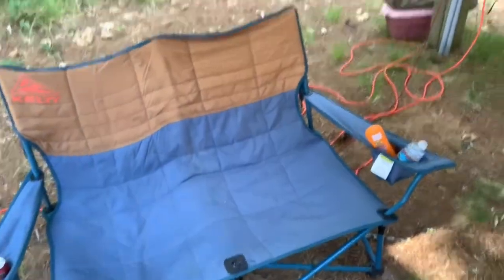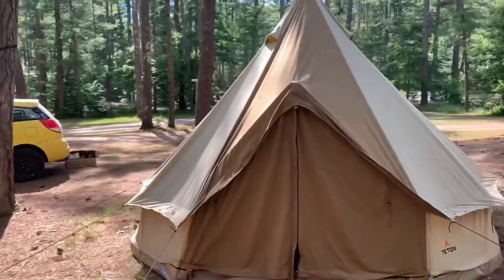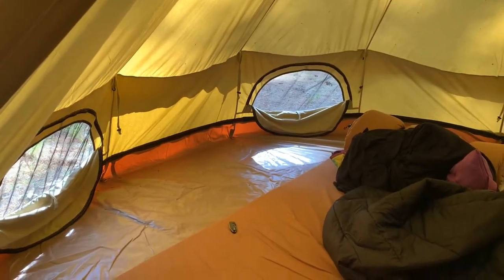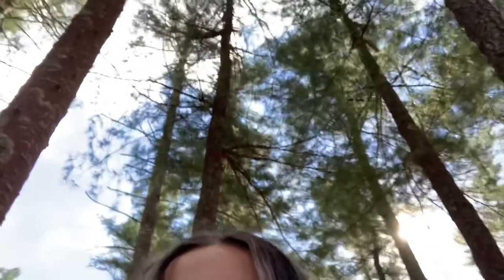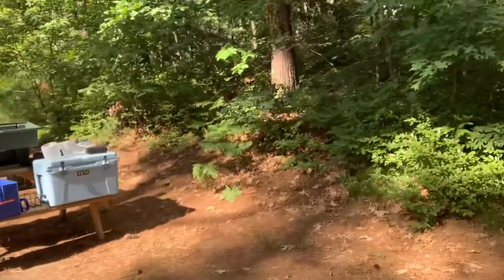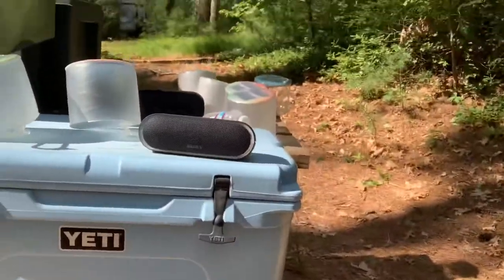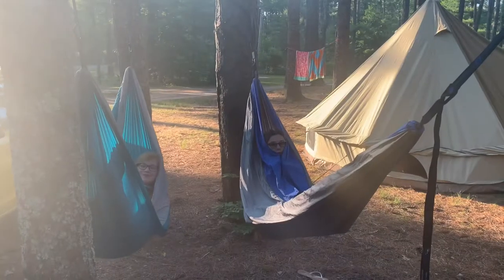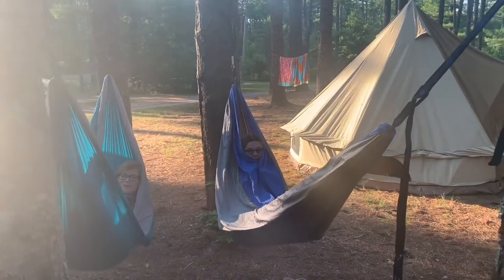Car Camping to the Max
First camping trip of the season!

What we brought:

TETON Sports Sierra 12 10 Person Canvas Family Tent
Teton Camp Pads
Coleman Instant Canopy with Sunwall
Beaver Tree Camp Kitchen
Coleman Dual Burner Propane Stove
Stainless Steel 64oz, and 120oz Bush Pots And Lids
Yeti Cooler
Kelty MESH LOWDOWN CHAIR
MESH LOW LOVESEAT
2 Hammocks
REVEL GEAR Day Tripper Solar Packs (2)
REVEL GEAR Trail Hound 30 ft. Camping Light
Luci Lights
Lux Pro 1000 Lumen Rechargeable LED Lantern (2)
Coleman Party Pail
Charcoal
Slumberjack Ransack Duffel Bags to stuff random stuff into
Shovel
Camp Axe
Bluetooth Speaker
Outdoor Extension cords
Power Strip
20" Fan
6 port USB Charger